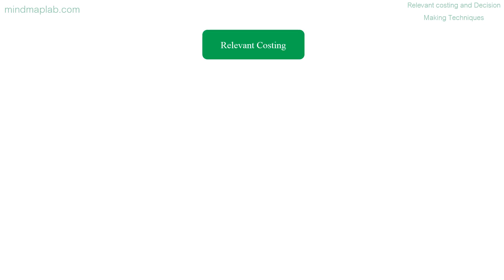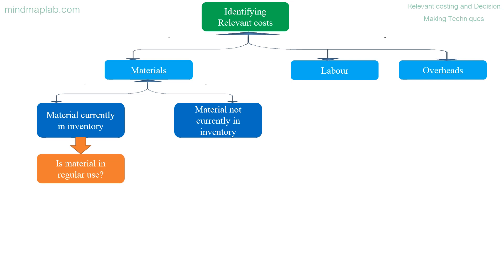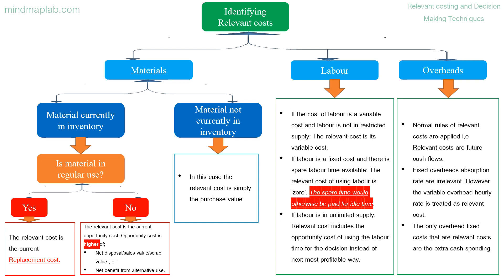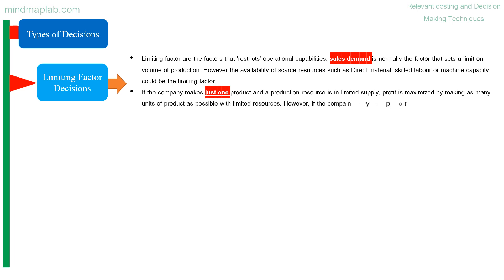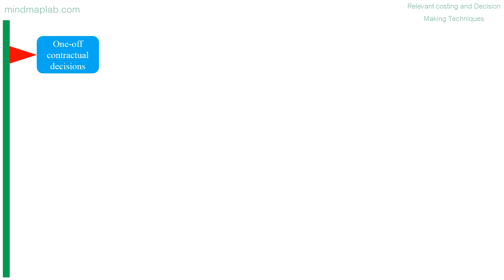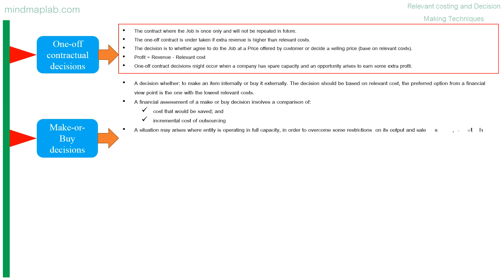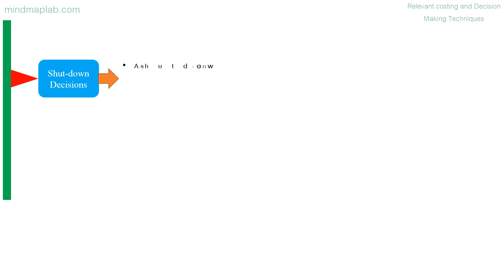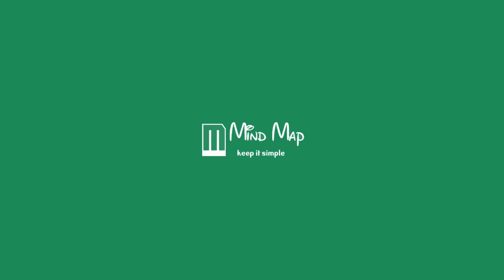Relevant Costs for Decision Making | Sunk and Differential Costs | Make or Buy Decision Irrelevant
presents the most simplified video of Relevantcosting and Decision Making Techniques you have ever watched.

The mindmaplab is an educational platform where you can get the summarized/simplified form ( covering all the areas ) of lengthy and complex subjects/chapters which otherwise most of us finds difficult to absorb at the first sight.

Everything you read on mindmaplab was written by someone who wanted to help someone else.

About this video:

Relevant Costing

A relevant cost is a future cash flow that will occur as a direct consequence of making a particular decision.
They cannot include any cost occurred in past.
Costs that occur whether or not a particular decision is taken are not relevant costs.
Relevant costs are cash flows. Notional costs such as depreciation, interest costs and absorbed fixed cost are not relevant cost.

Examples of Relevant cost:
Incremental costs
Differential costs
Avoidable costs

Identifying Relevant costs

Materials
Material currently in inventory:
Is material in regular use?
Yes
The relevant cost is the current Replacement cost.

No
The relevant cost is the current opportunity cost. Opportunity cost is higher of;
Net disposal/sales value/scrap value ; or
Net benefit from alternative use.

Material not currently in inventory:
In this case the relevant cost is simply the purchase value.

Labour.

If the cost of labour is a variable cost and labour is not in restricted supply: The relevant cost is its variable cost.
If labour is a fixed cost and there is spare labour time available: The relevant cost of using labour is 'zero'. The spare time would otherwise be paid for idle time.

Overheads.

Normal rules of relevant costs are applied i,e Relevant costs are future cash flows.
Fixed overheads absorption rate are irrelevant. However the variable overhead hourly rate is treated as relevant cost.
Decision Making Techniques

The concept of relevant costs can be applied for both 'long term' and 'short term' decisions.
The application is same for both types of decisions except for long term decisions 'time value of money' should be considered.

Types of Decisions

Limiting Factor Decisions

Limiting factor are the factors that 'restricts' operational capabilities, sales demand is normally the factor that sets a limit on volume of production. However the availability of scarce resources such as Direct material, skilled labour or machine capacity could be the limiting factor.
If the company makes just one product and a production resource is in limited supply, profit is maximized by making as many units of product as possible with limited resources.
Calculate the contribution per unit of each good produced.
Identify scarce resources (e,g labour hours).
Calculate the amount of scarce resources used by each good produced (e,g 'X' no. of labour hours). Now divide the contribution earned by each good by scarce resources used by that good to give the contribution per unit of scarce resources for that good.
Rank each good in order of contribution per unit per scarce resources (highest contribution is ranked 1st).
Construct a production plan based on ranking.
Assumptions of limiting factors:
Profit is maximized by maximizing contribution.
Variable costs are only the relevant costs.
Fixed cost will be the same whatever decision is taken. Therefore are not relevant.

One-off contractual decisions

The contract where the Job is once only and will not be repeated in future.
The one-off contract is under taken if extra revenue is higher than relevant costs.
The decision is to whether agree to do the Job at a Price offered by customer or decide a selling price (on relevant costs).

Make-or-Buy decisions

A decision whether: to make an item internally or buy it externally. The decision should be based on relevant cost, the preferred option from a financial view point is the one with the lowest relevant costs.
A financial assessment of a make or buy decision involves a comparison of:
cost that would be saved; and
incremental cost of outsourcing
A situation may arises where entity is operating in full capacity, in order to overcome some restrictions  on its output and sales, the entity may outsource some products.
The decision is about which item to outsource and which to retain in-house.
The profit maximizing decision is to which items to outsource.
Those items are outsource where cost of outsourcing is least.